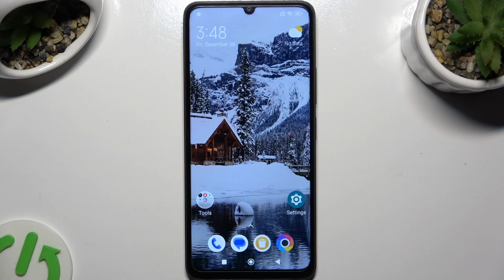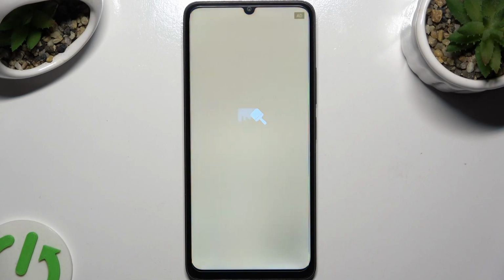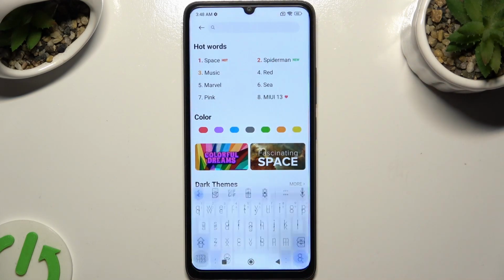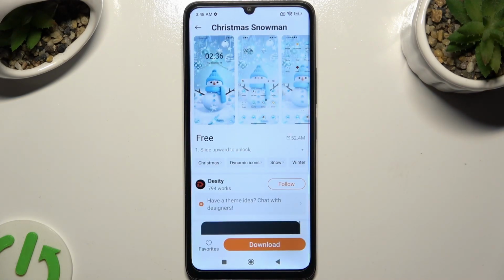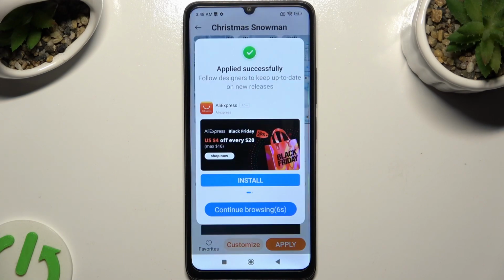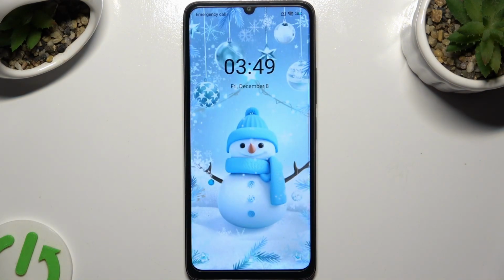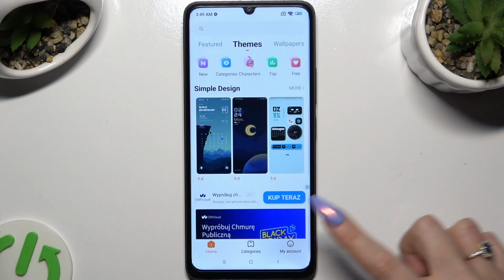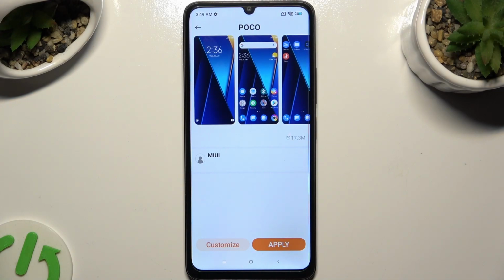How to Change Device Theme on POCO C55 – Adjust Display Look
Hi there! Have you ever been wondering how you can change Device Theme on your POCO C55? In today's video we're going to show you how you can change device theme on your POCO C55 just in a couple of simple steps. If you don't really like your current device theme of your POCO C55 and wondering how you can change it, then we're coming for help! So if you wish to learn how you can adjust Device theme on your POCO C55, all you need to do is just watch this short video to the end, follow the instructions provided by our specialist and try to perform this operation yourself on your POCO C55.

How to update the theme on POCO C55? How to set up a theme on POCO C55? How to personalize display on POCO C55? How to change the device theme on POCO C55? How to set up a device theme on POCO C55? How to customize the device theme on POCO C55?